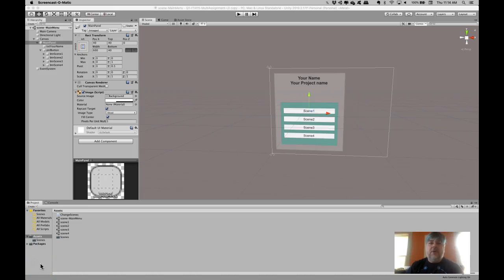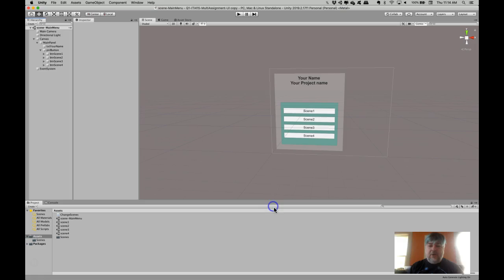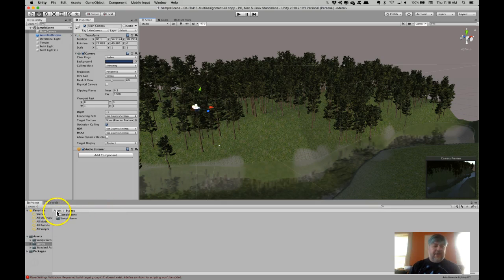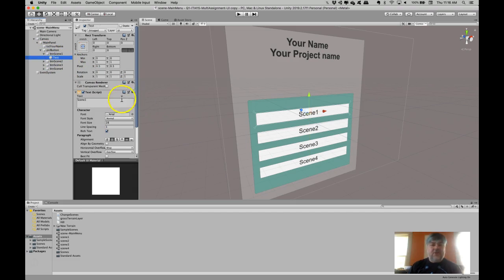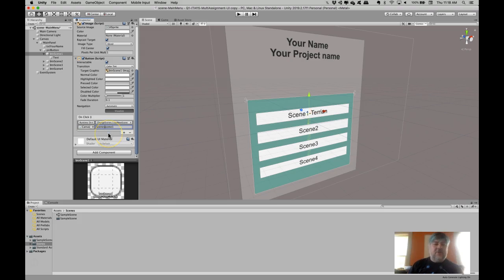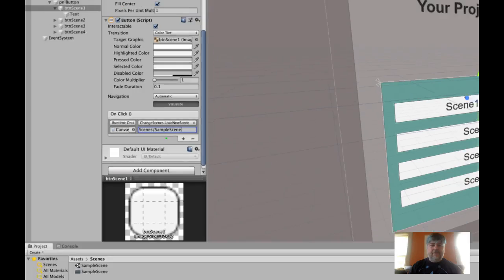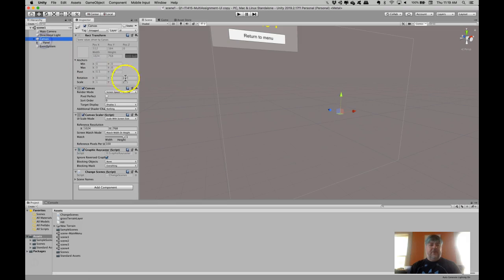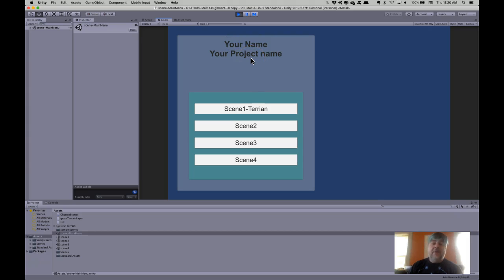Incorporating UI retrofitting multiple scenes in your assignment